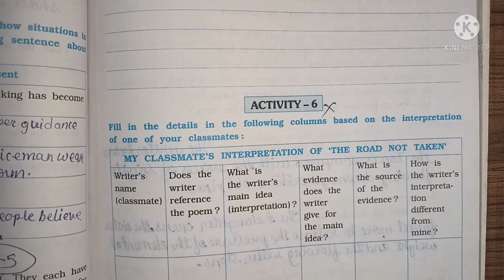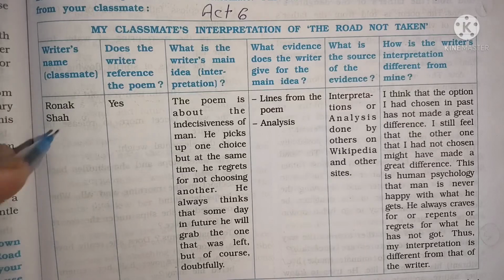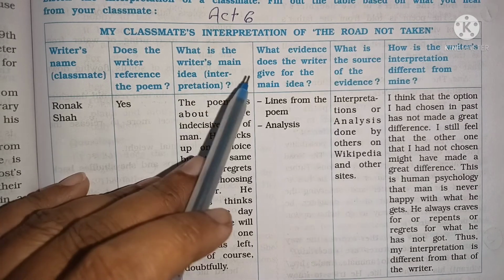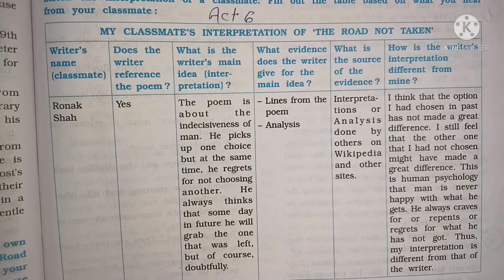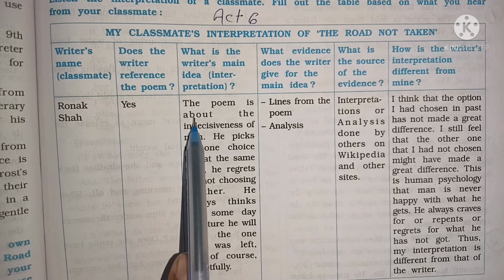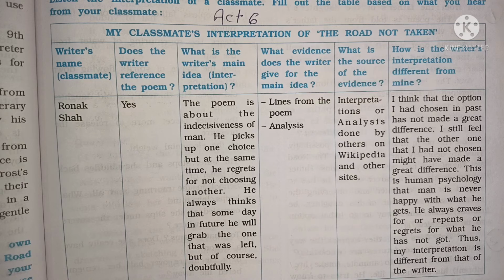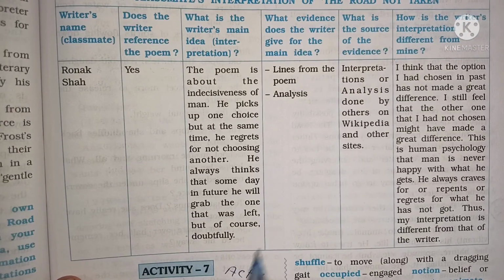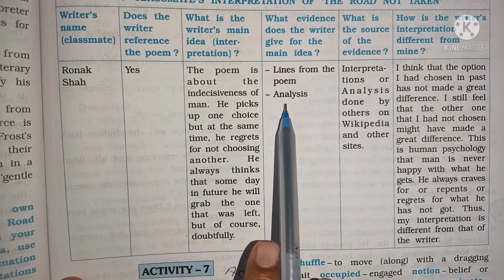Class 8 English fl SEM 2 Unit 5 part 5 What's The Evidence workbook solution Gujarat board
All chapters explanation, summary, exercise CBSE/GSEB/NCERT grade :- class 8 GSEB subject  :- English workbook book :- English workbook for semester 2 Unit 5 :-  What's The Evidence   Easy explanation in for other grades and subject study material. kindly visit and subscribe our channel Sarika study academy.
__________________ Sarikastudyacademy Textbooksolutions workbooksolution. ncertsolution class8 unit_5 workbooksolution Unit_5 class8_English_fl_unit_5_What's_The_Evidence_workbooksolution_gujarat_board english_worksbook_solution_gujarat_board class8englishquestionandanswer gujaratboardsolution class1to10std.questionsandanswers In this video i explained English Workbook Unit 5 The name is What's The Evidence so i hope you under stand the explanation and question and answers i hope this video help for your learning If you like than subscribe to my channel and hit the bell icon. .
* Also music credit to : Kinemaster music office music
My channel and social media links

Sarika study academy twitter : Take a look at Sarika study academy (@SarikaStudy)